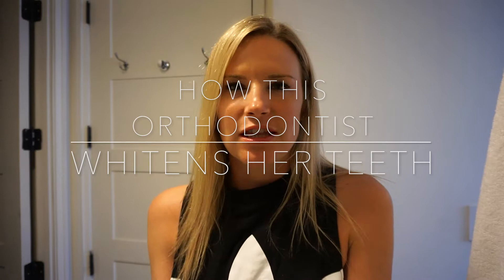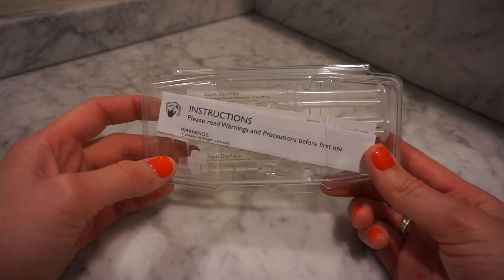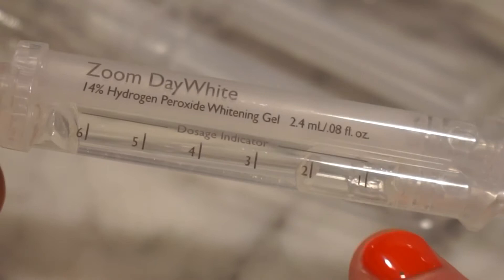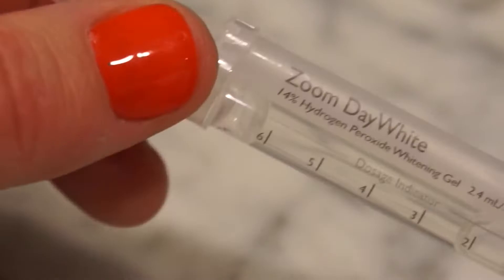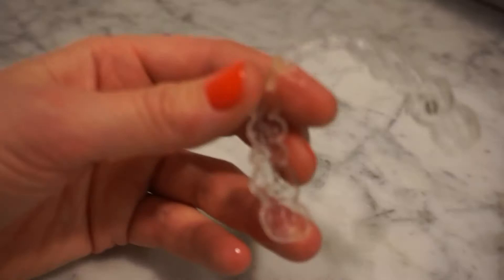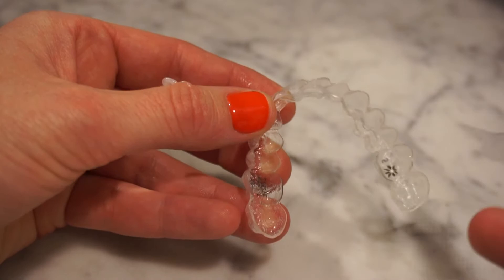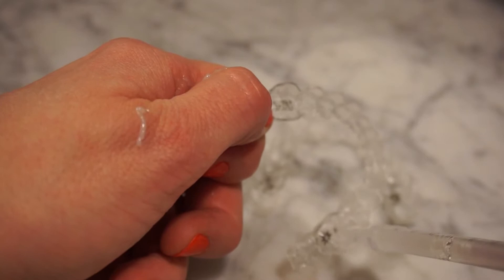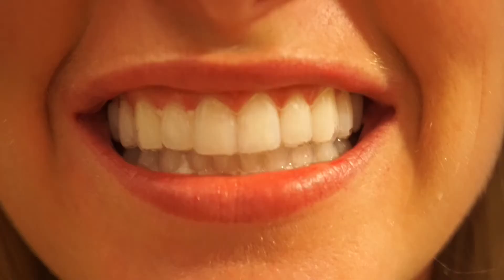HOW TO WHITEN YOUR TEETH 2024 | How to apply teeth whitening gel in your retainers and Invisalign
HOW TO WHITEN YOUR TEETH 2024 | Learn how to apply teeth whitening gel in your retainers and Invisalign

**UPDATE** Since I've made this video all those years ago,  I've developed my own teeth whitening product line that I am now even more obsessed with!

My name is Dr. Courtney Barry - known by my patients as "Dr. Courtney" - and I am a board-certified orthodontist practicing in New York City at my amazing private practice, Smile Pop. I am OBSESSED with all things teeth! Pretty sickening, huh?

At Smile Pop, I like to think of myself doing the "fun stuff" - teeth straightening, teeth whitening, and even Botox. My tool of choice for creating beautiful smiles is Invisalign clear aligners and I gotta say, I'm pretty good at it! ;)

Check out what are patients are saying here with our Google reviews

⬇️ SMILE POP TEETH WHITENING PRODUCTS ⬇️

👉 Smile Pop Teeth Whitening Strips
👉 Smile Pop Premium Teeth Whitening Kit
👉 Smile Pop Teeth Whitening Syringe Gel Syringes
👉 Smile Pop Aligner Cleansing & Teeth Whitening Foam
👉 Smile Pop Teeth Whitening Pen Gold Edition, 2-pack
👉 Smile Pop Teeth Whitening Pen Gold Edition
👉Smile Pop Teeth Whitening Pen Original

⬇️ AMAZON SHOP WITH RECOMMENDED ORAL HYGIENE PRODUCTS ⬇️

👉 Amazon Shop

🔥 MORE DR. C! 🔥